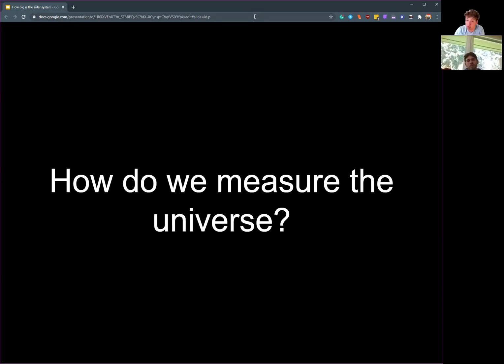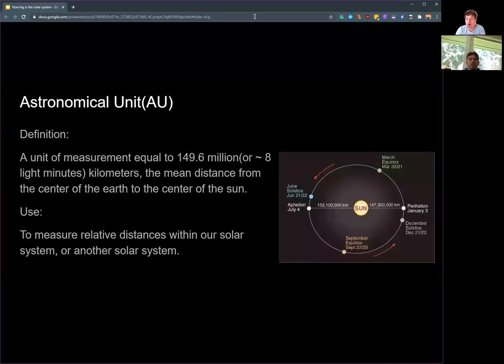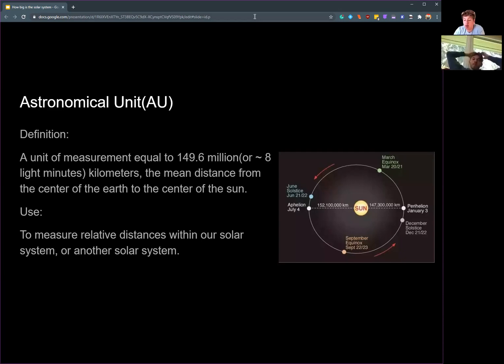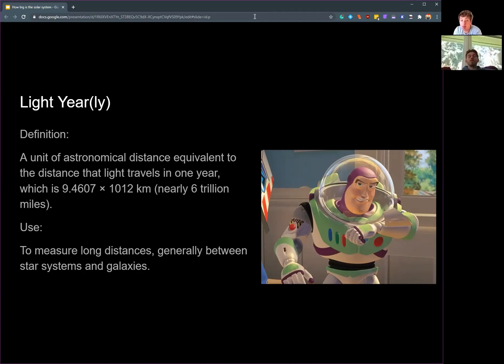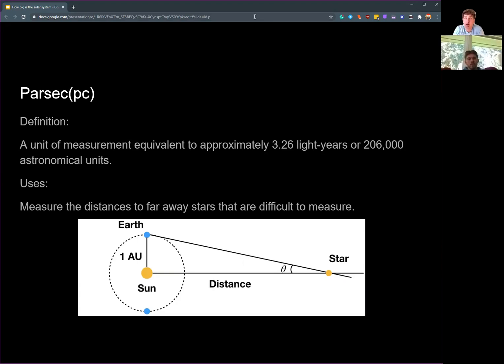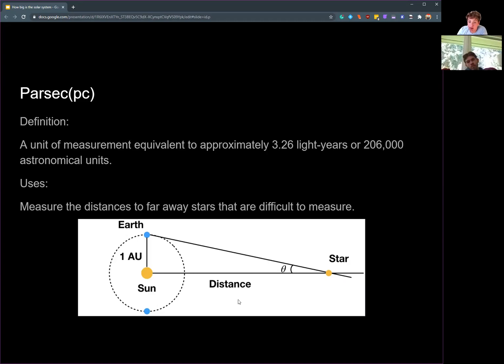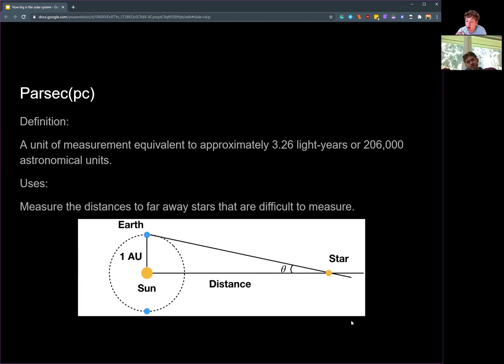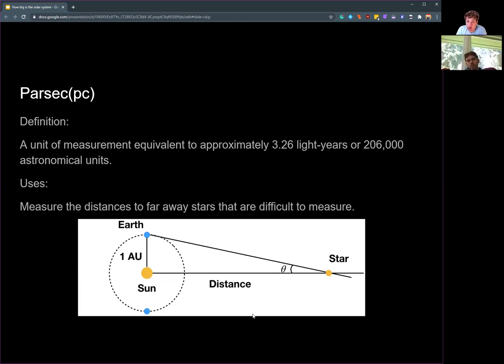Measuring the Universe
In this short video, we discuss three units that are used to measure distances in space.